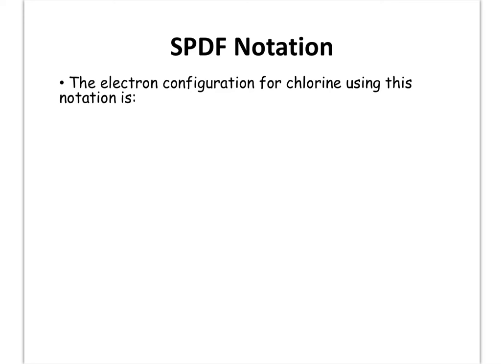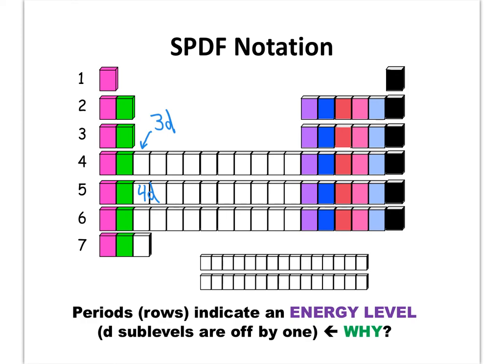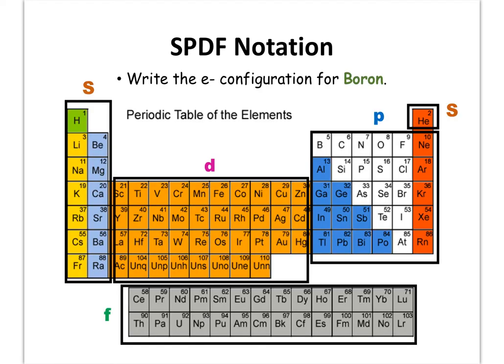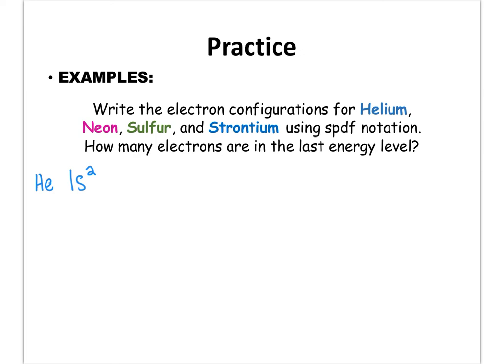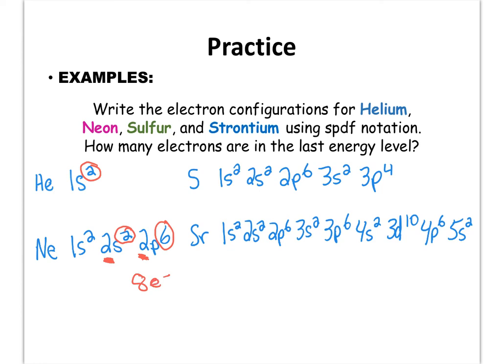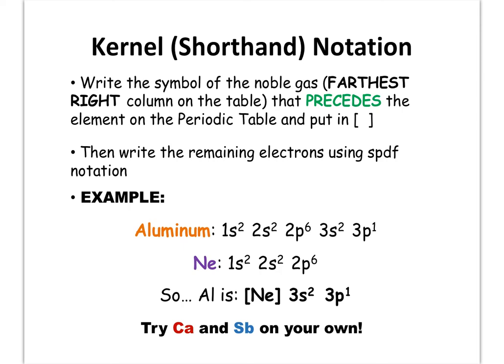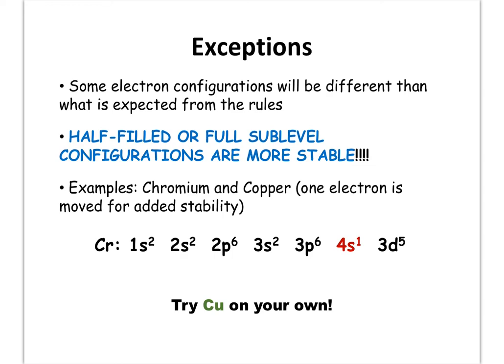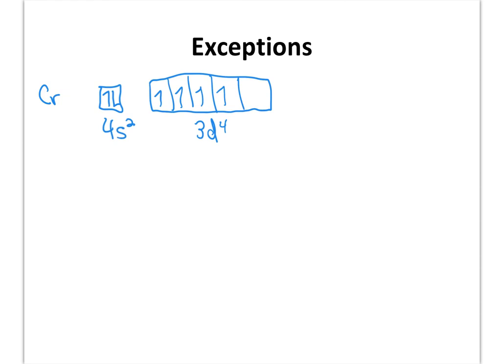Electron Configurations: SPDF and Kernel Notation Notes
Use this video to help review how to do electron configurations using SPDF and kernel notations.